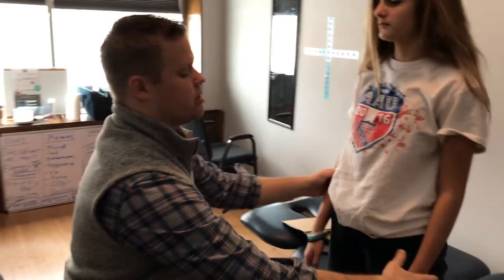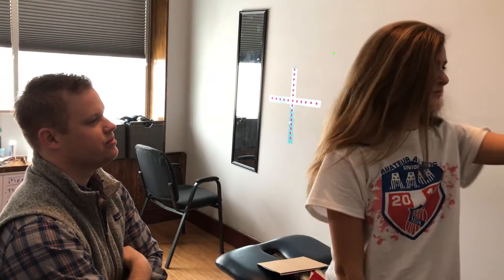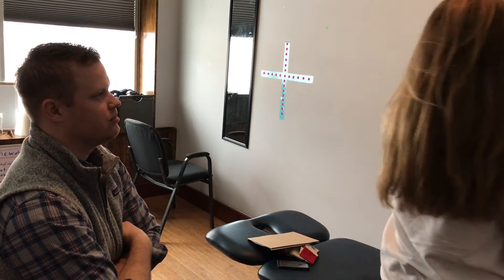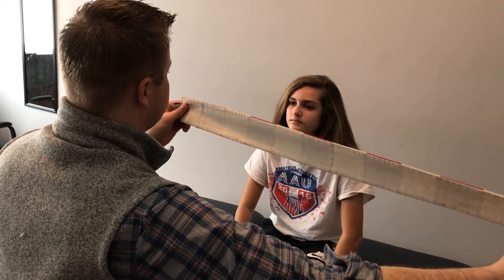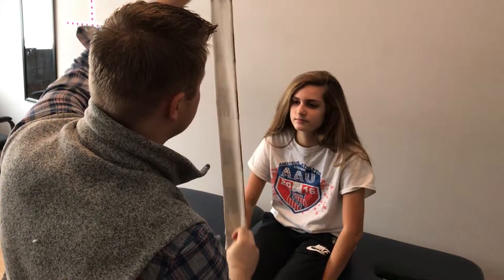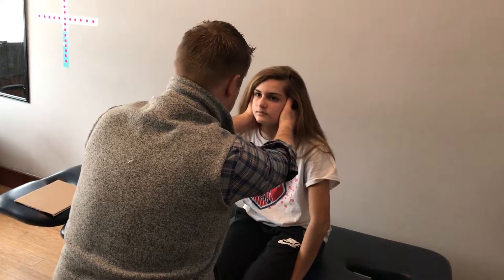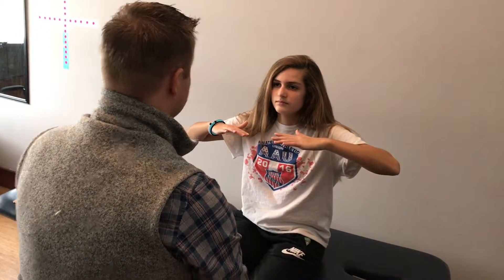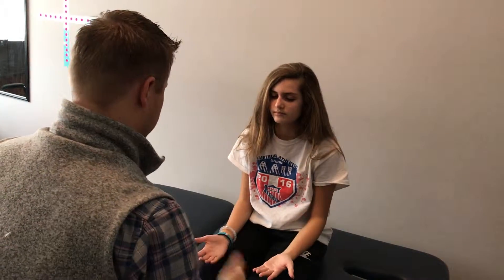Post Concussion Syndrome Rehab-What's Wrong with my Brain? Dr. Schmoe DC DACNB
theFNC.com
Patient presents with post concussive symptoms 3 months after being hit in the head with a soccer ball. She has been treated at her local clinic on the east coast and had flown to see Dr. Schmoe in MN. She has changes in her OPK reflexes, gait and balance deficits which improve with sensory motor integration and chiropractic manual care directed at feedback from the cervical spine in the L side. An OPK chart is used at medium distance from patients to help improve reflexes, complex movements of the limbs on the  L side and vestibular rehabilitation and manual therapy techniques.